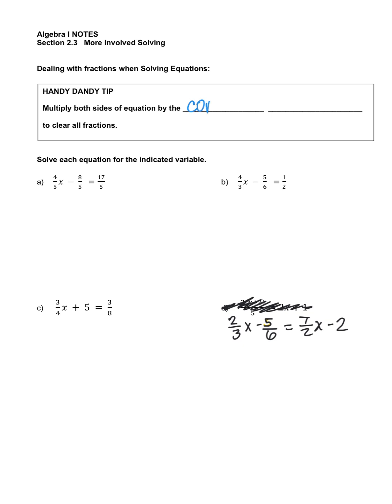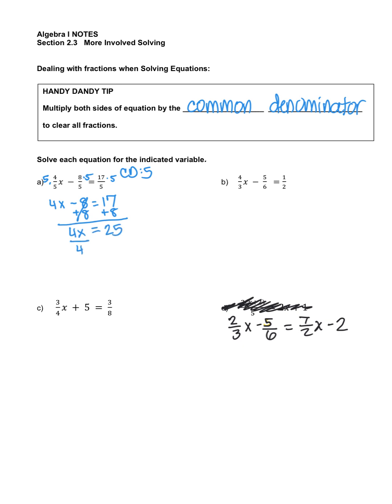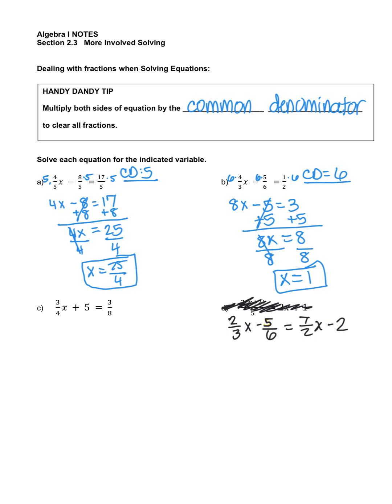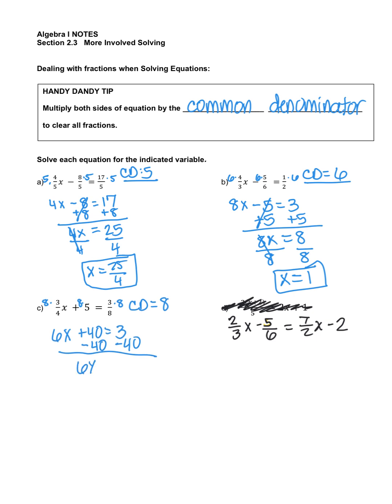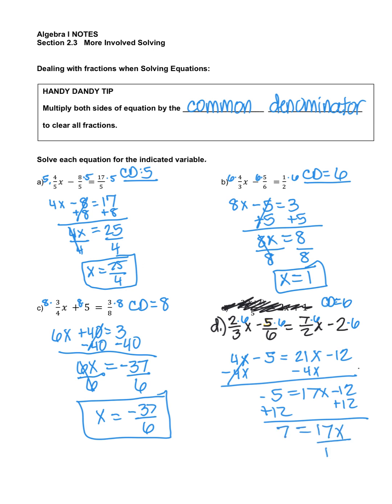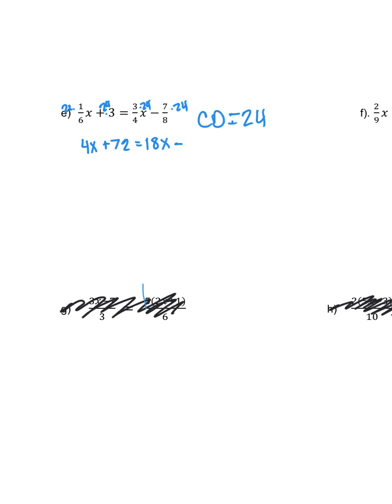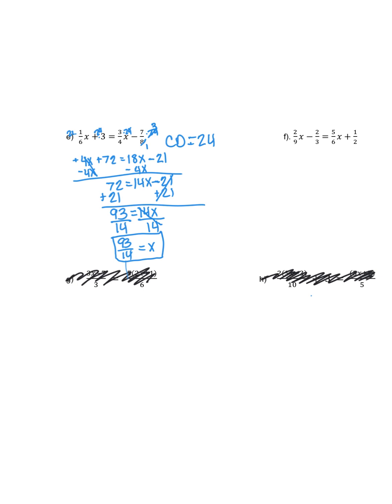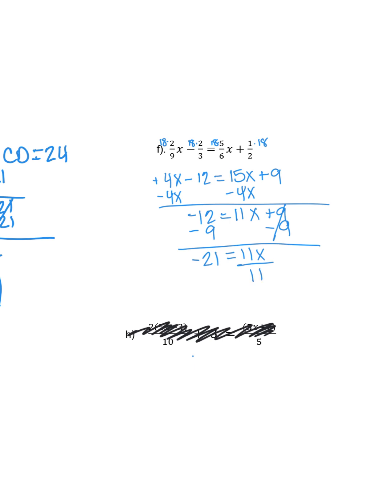Alg 1 Ch 2 Notes - 2.3